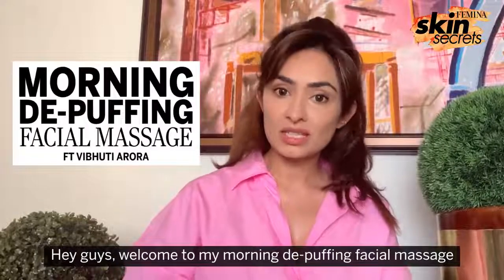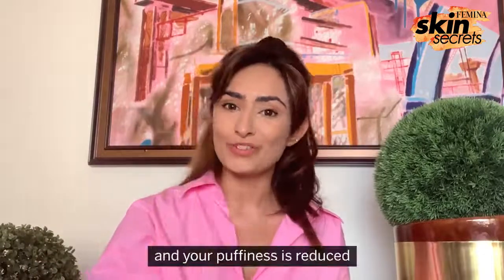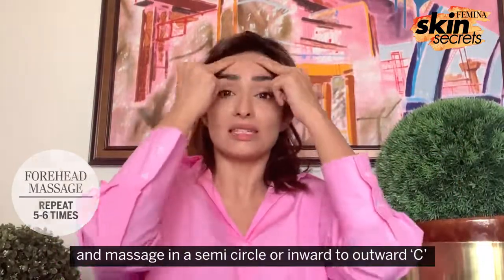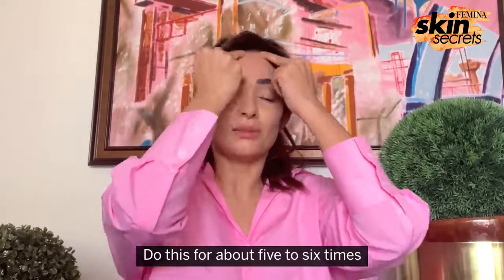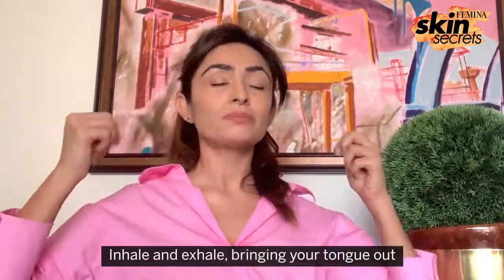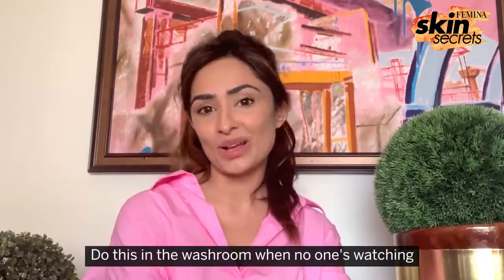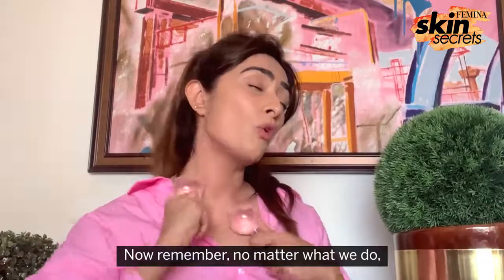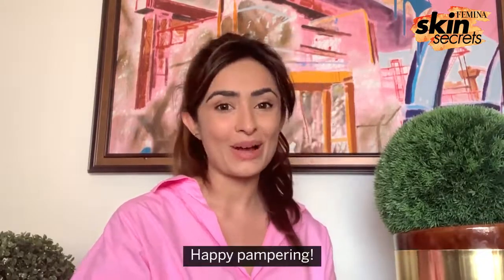Morning De-Puffing Facial Massage | How To De-Puff Ft. Vibhuti Arora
Morning puffiness can make you look more tired than you really are and there’s an easy solution to this problem. Femina brings to you face tools and yoga practitioner Vibhuti Arora, who can show you simple massage techniques that will leave looking as fresh as a daisy. Check it out!